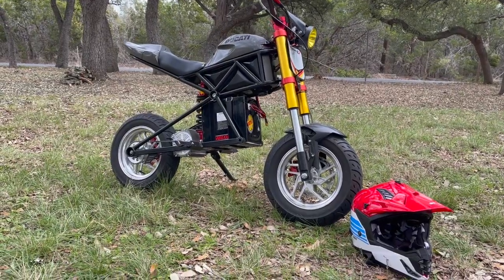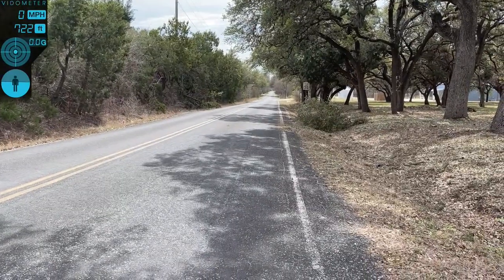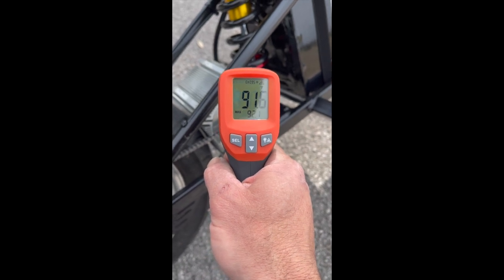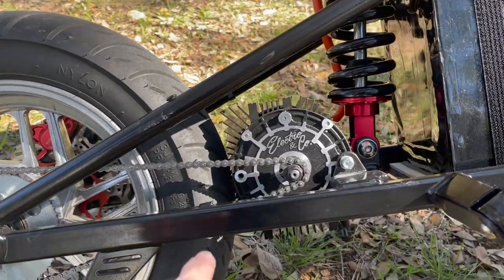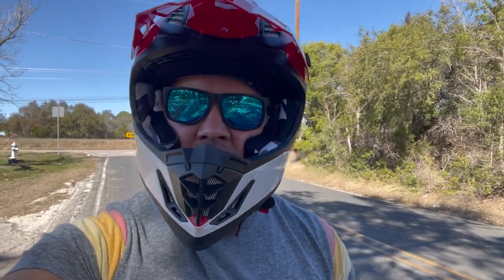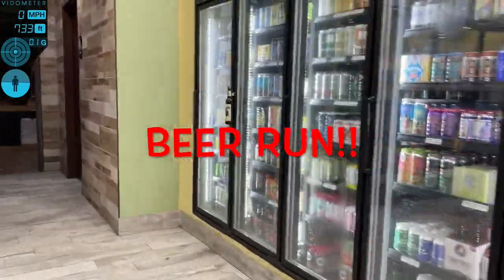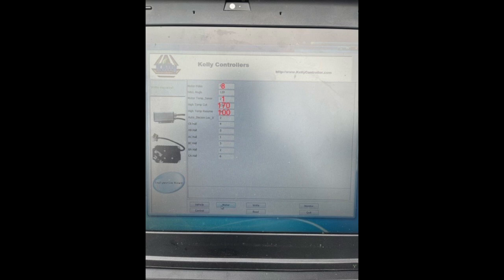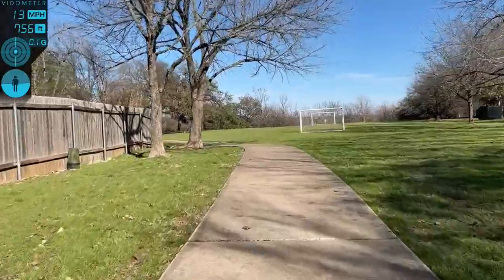Upgrading Your Razor MX500 MX650 SX500 and RSF - Electro and Co EC4P vs Kunray 72V Motors! 🔥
"Diving Deep into Electro & Co EC4P and Kunray 3000W Motors! 🛵 Uncover the Power & Performance: Join me as I dissect the cutting-edge Electro & Co EC4P motor and the impressive Kunray 3000W motor. Having extensively tested variations of the MY1020, I've always been amazed by their performance and affordability. But today, I'm taking it up a notch.

⚡ Revolutionizing Performance:
Get ready for a detailed breakdown of the Electro & Co EC4P motor, an evolution that redefines the standards of power and efficiency. And if that's not enough, brace yourself for the Kunray 3000W motor, a true powerhouse that's set to change the game.

💰 Affordable Excellence:
Witness how Electro & Co has truly stepped up their game, delivering unparalleled performance at an unbeatable price of $326 (including tax and shipping). It's a game-changer that raises the bar for motor enthusiasts everywhere.

🗣️ Join the Discussion:
Share your thoughts, comments, or questions in the comments section – your input is invaluable. I'm here to engage with the community and provide insights into these groundbreaking motors.

Chapters
00:00 Is the Electro and company EC4P worth your money?
00:18 Razor RSF Specs and walk around- Amorage battery, Kelly Controller KVD7212NX
00:55 Demonstration ride with the 72V Kunray motor
02:03 Kunray motor engine temperature check
02:22 Electro and Co motor installed and test ride
05:05 kunray motor and EC4P comparison photos
05:18 Kelly controller settings needed to run EC4P with hard wire to your PC
06:20 outro- Thank you for watching!